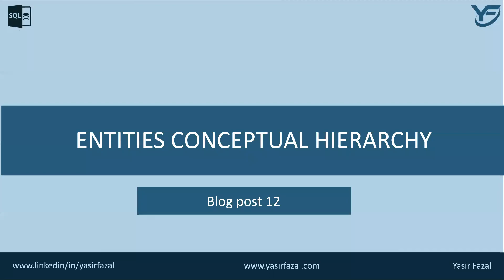MS SQL Server dba | Entities Conceptual Hierarchy ECH | How to database design Part 12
The ER Model has the power of expressing database entities in a conceptual hierarchical manner.
hierarchy, ech, specialization, entities conceptual hierarchy, generalization